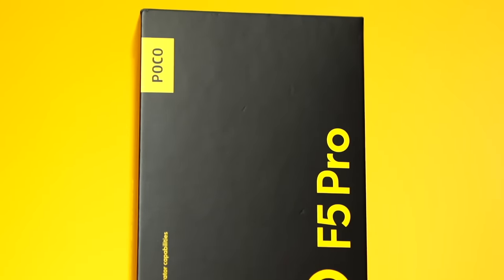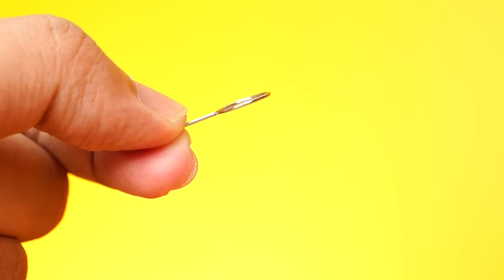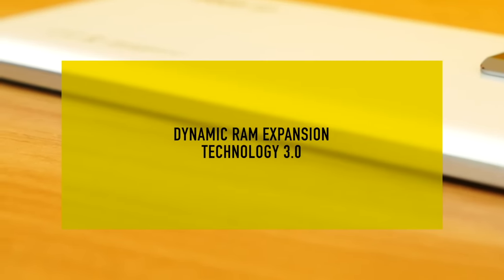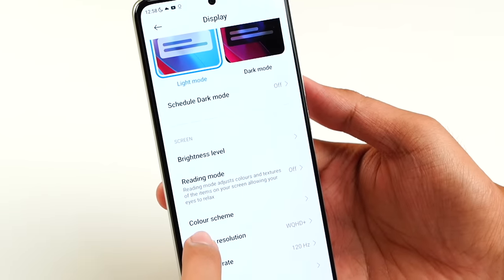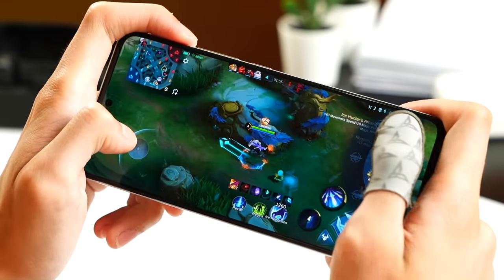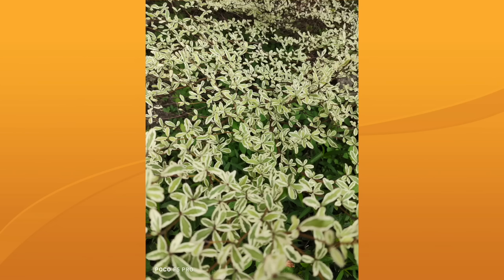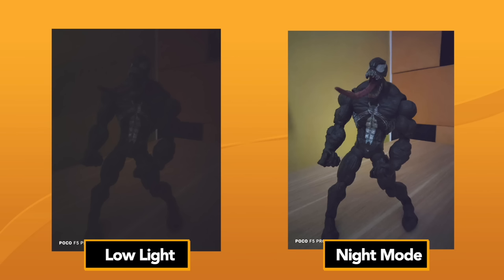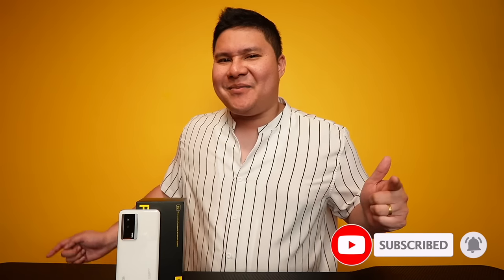POCO F5 Pro - WASAK ANG IBANG BRANDS DITO!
The Poco F5 Pro is the best high end midrange phone you can buy right now. It is fast, has a great camera and looks amazing. The Poco F5 Pro is now officially available in the Philippines.